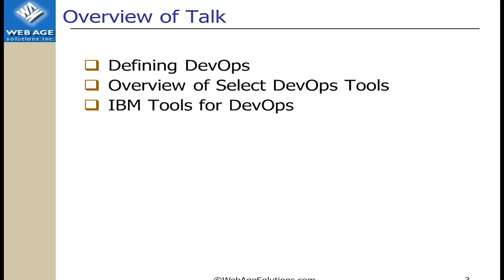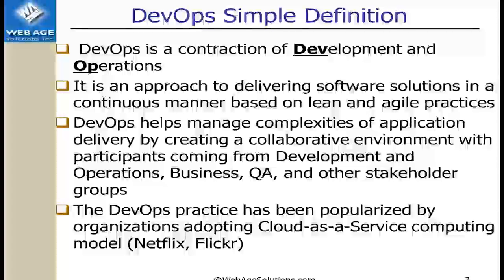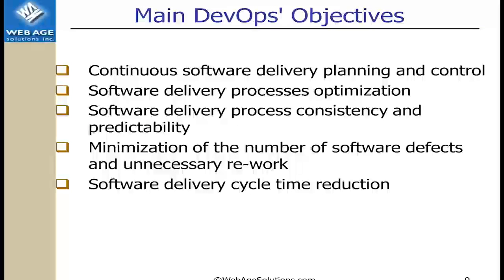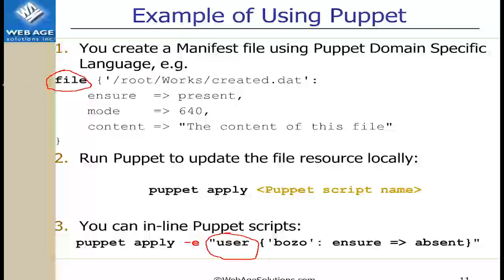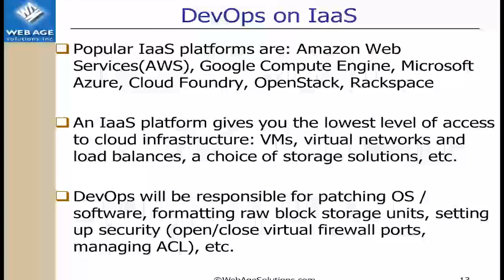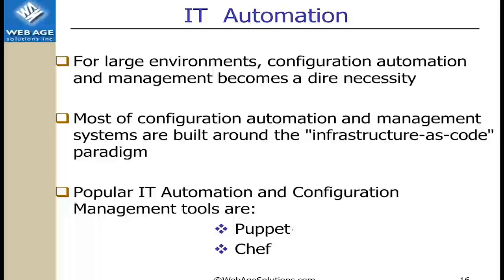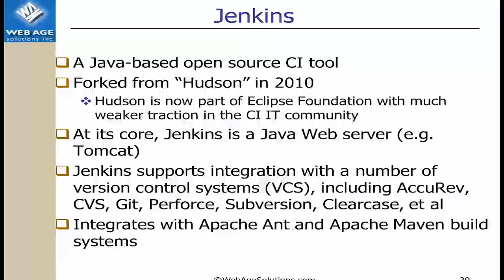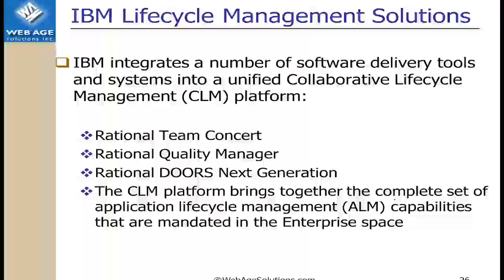Introduction to DevOps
DevOps is an approach to delivering software solutions in a continuous manner based on lean and agile practices. In this webinar we will review some of the technologies and practices used by DevOps teams.